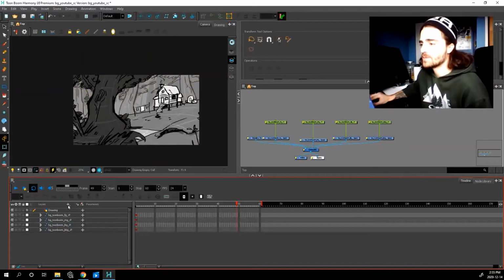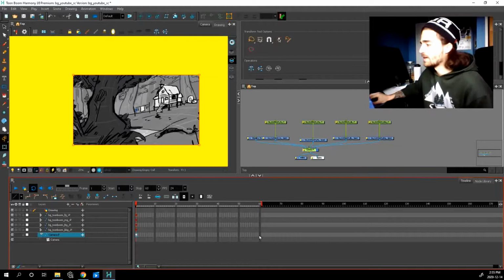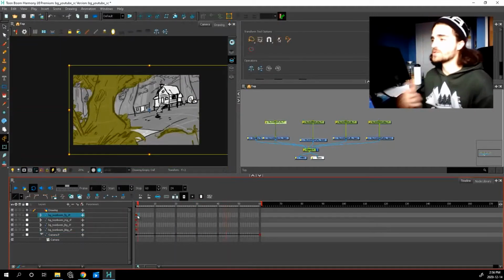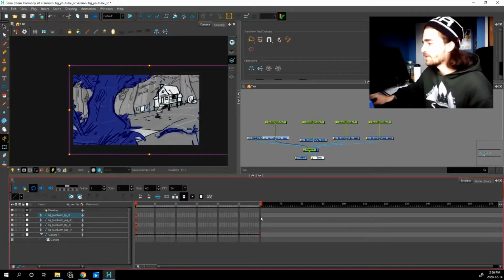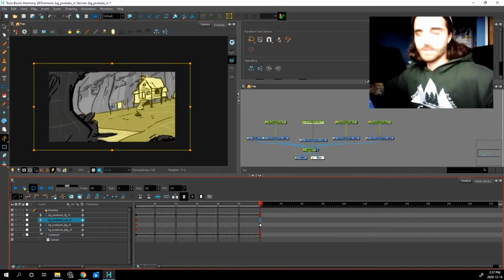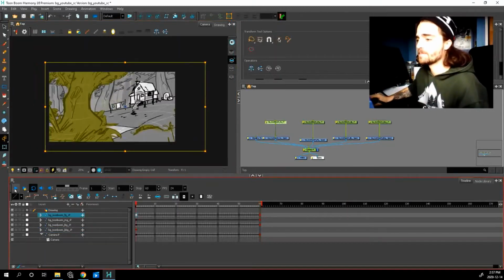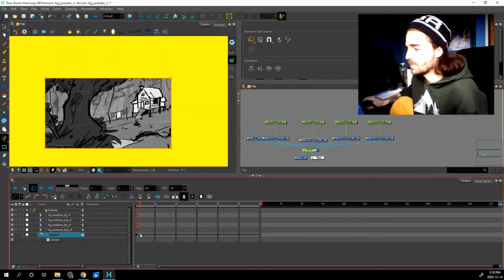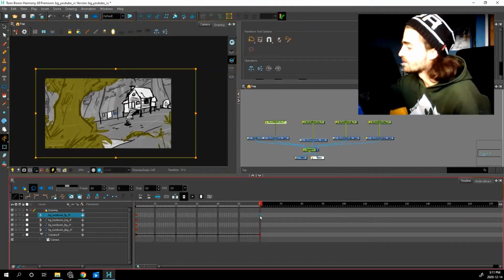Using a Multiplane Camera and Parallax effect to add depth in your Camera Moves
Here is a trick to give the illusion of 3 dimensional space in your 2d scenes.
These are 2 simple examples but you can apply these concepts to more complex stuff.
I am using toonboom for this, but this is not a software specific tutorial.
Enjoy! Comment any questions you have below